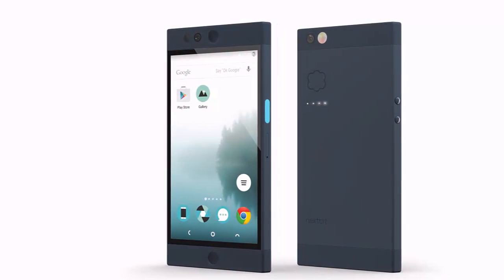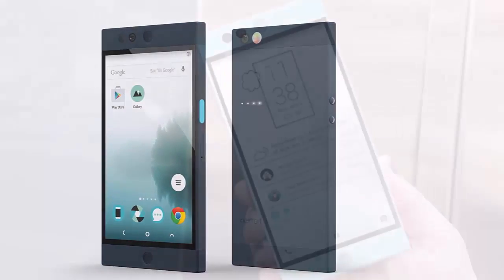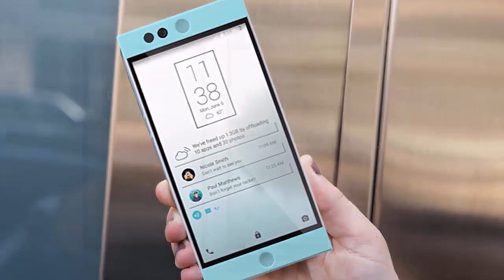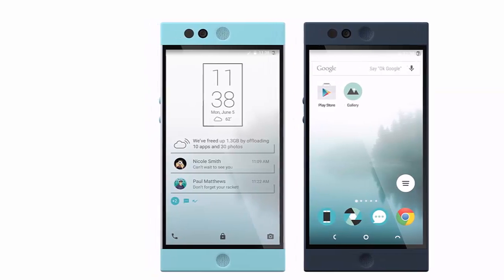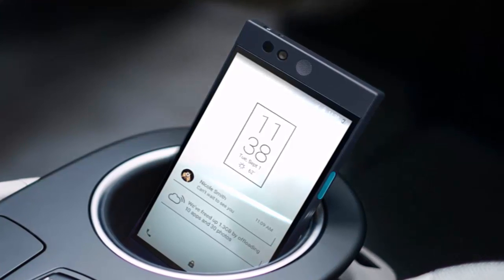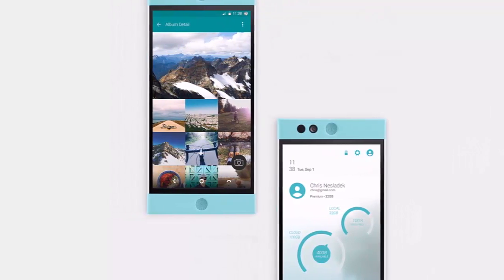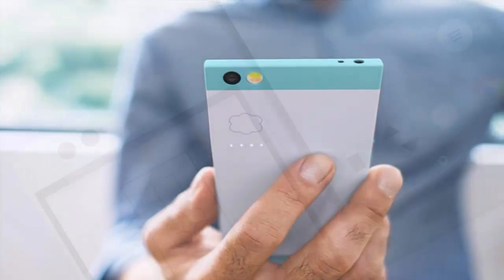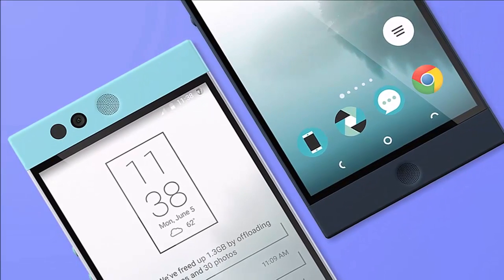Nextbit Robin Cloud New SmartPhone First Look 2015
5.2" IPS 1080p display and runs on Snapdragon 808 chip with 3GB RAM. It has a 13MP rear camera with phase-detection AF and dual-tone flash, as well as a 5MP selfie snapper.
Robin's connectivity package includes a USB Port-C port with quick charging support, Bluetooth 4.0, NFC, Wi-Fi a/b/g/n/ac, LTE. There is also a fingerprint scanner, front stereo speakers and a 2,680 mAh.